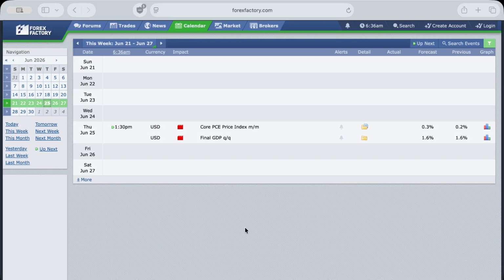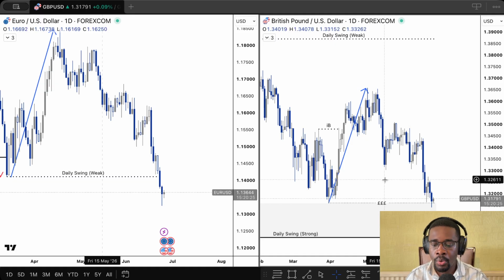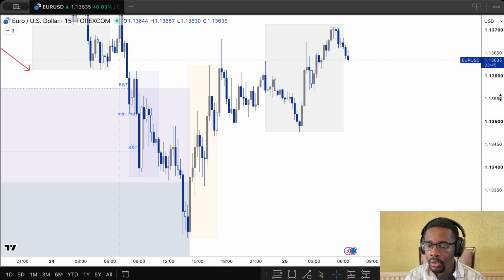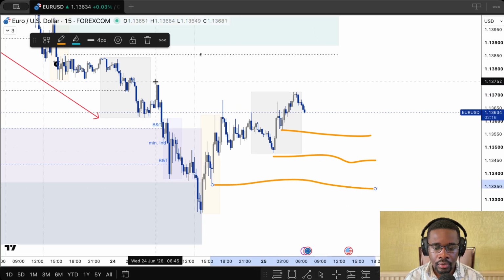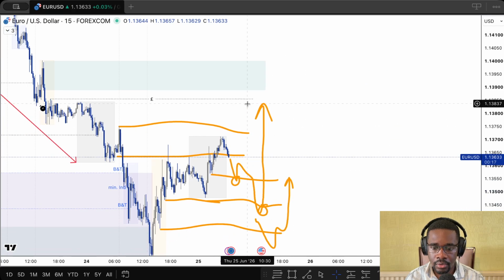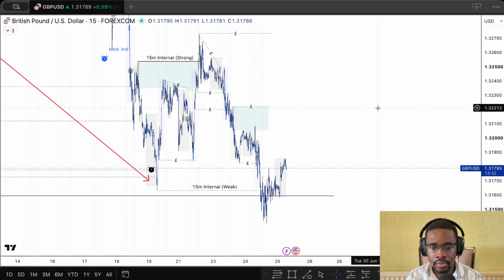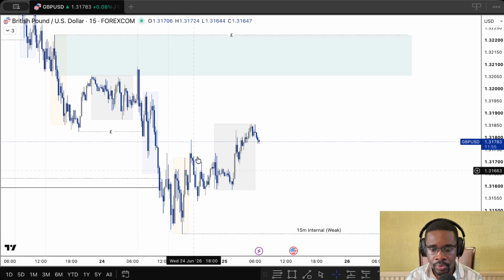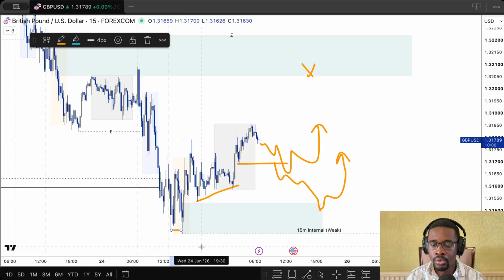EUR/USD & GBPUSD Analysis – Market Structure, Liquidity & Today’s Bias | 25 Jun 2026